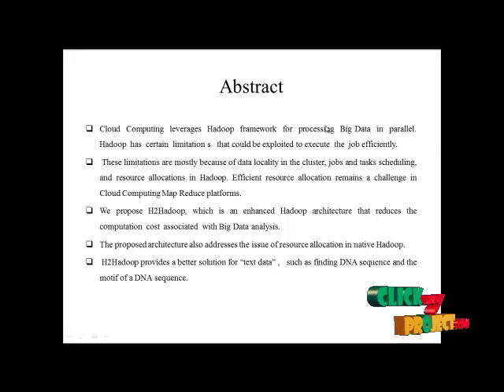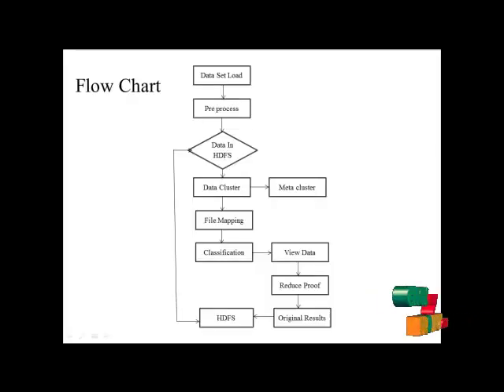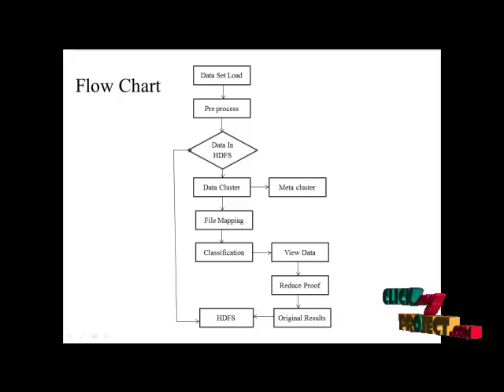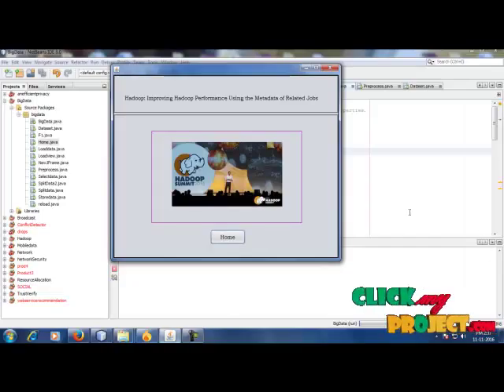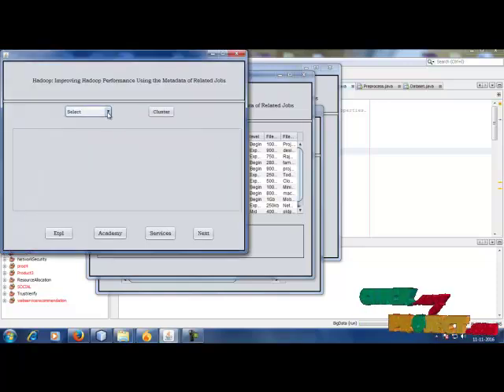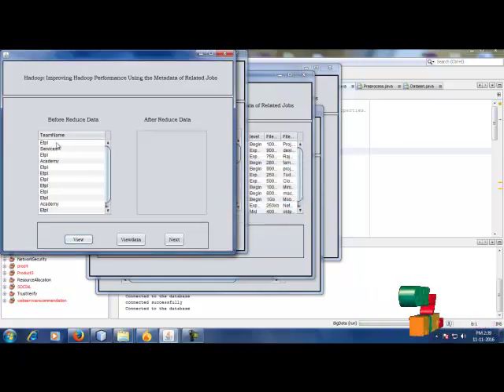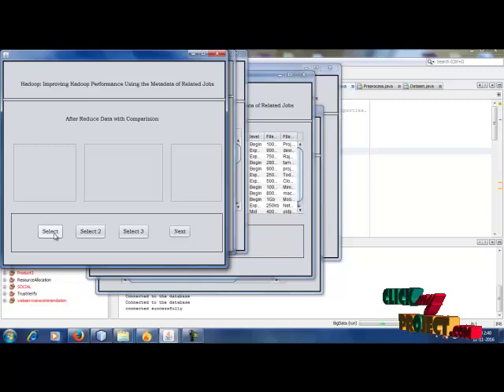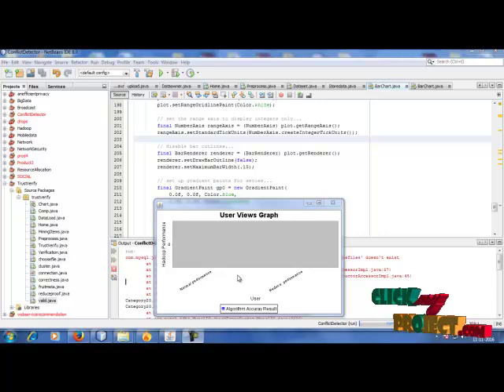H2Hadoop: Improving Hadoop Performance using | Final Year Projects 2016 - 2017